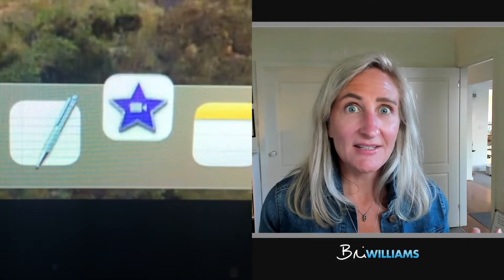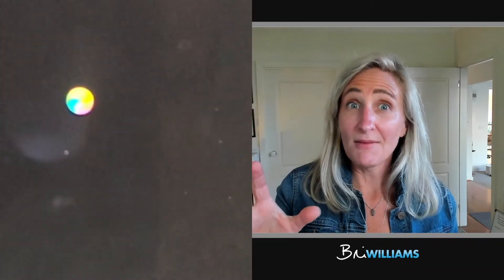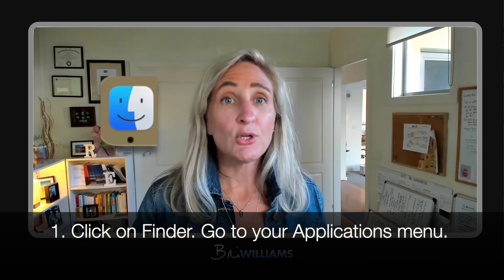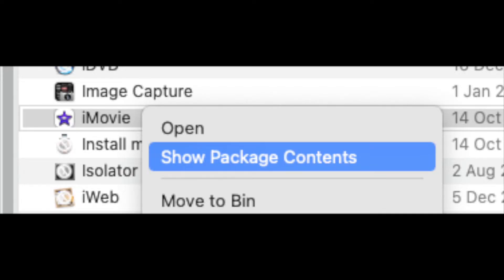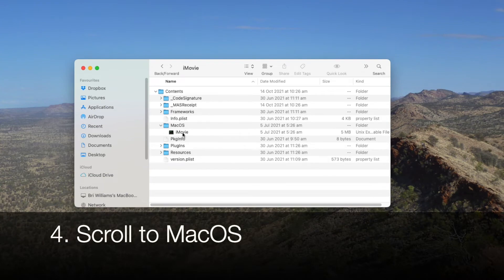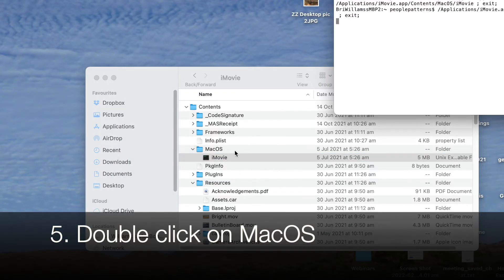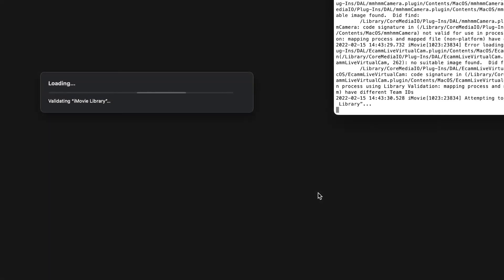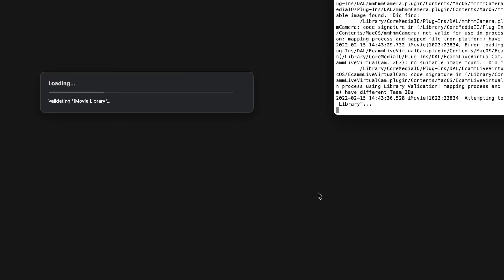Easiest way to fix iMovie crashes (non-technical)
iMovie freezing and crashing on Mac?

In this video a non-technical user runs through the easiest way to restart iMovie when it crashes.

Bri is using Big Sur in a 2019 iMac version 11.2.3. If that means something to you, you're much more technically savvy than I am!

In other words, I won't be able to provide any technical answers for why things are happening.